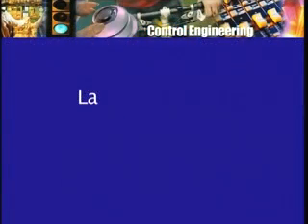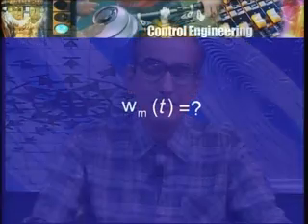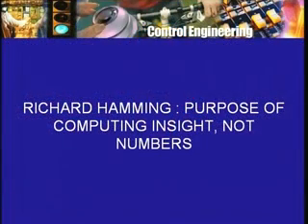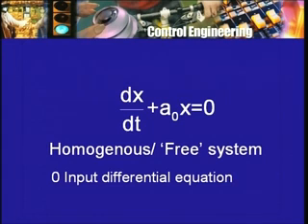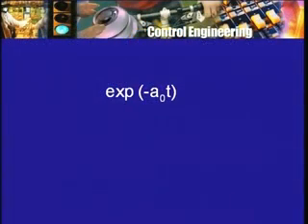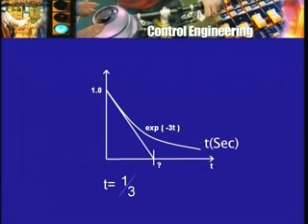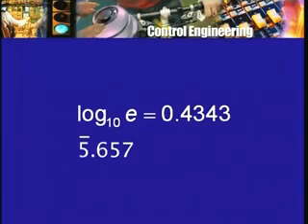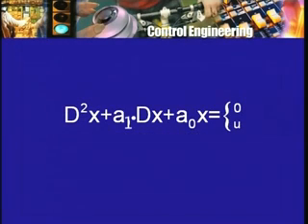Lec-18 Differential Equation Model&Laplace transformation Method